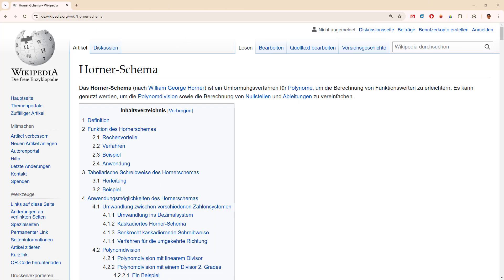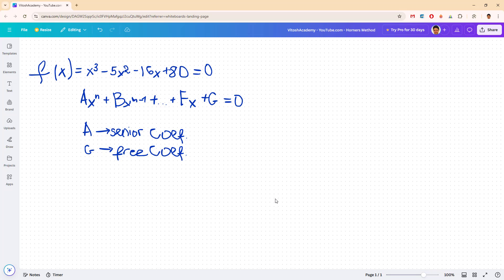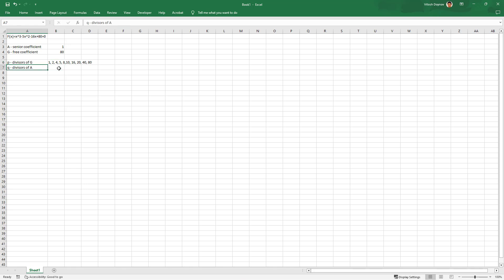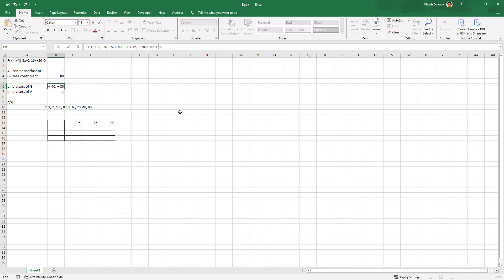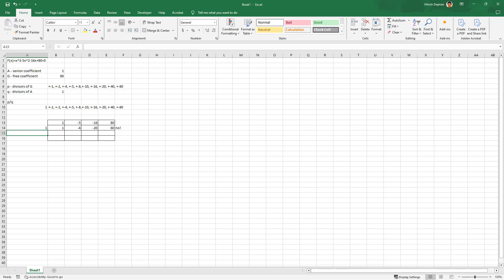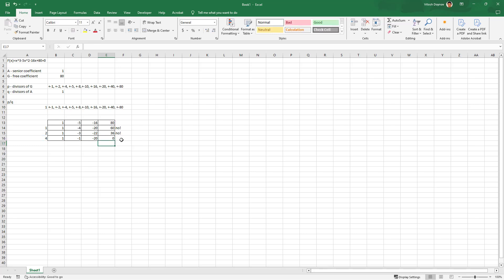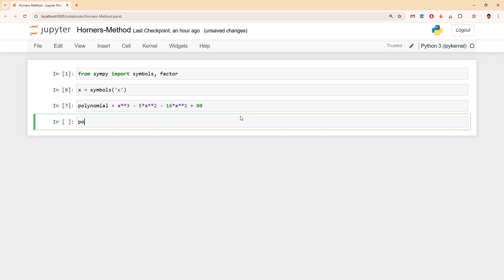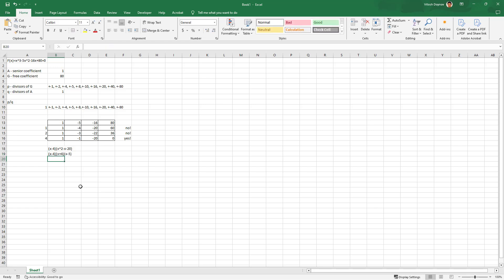Horner's Method: Simplifying Polynomial Evaluation Made Easy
Hey there! 👋 Welcome to the channel of VitoshAcademy! 🌟

In this video, we dive into Horner's Method, a powerful and efficient way to evaluate and simplify polynomials. Using the polynomial x³ - 5x² - 16x + 80 as our example, we will break it down step-by-step to make it easy to understand.

💡 What You'll Learn:
✦ What Horner's Method is and why it's useful.
✦ How to use Horner’s Method to evaluate polynomials quickly and accurately.
✦ Solving the polynomial step-by-step in Excel.
✦ Implementing Horner's Method in Python for quick computation.

📊 Excel Demonstration:
Learn how to set up the calculations in Excel to evaluate the polynomial interactively, making it easy to follow and understand.

💻 Python Coding:
We’ll show you how to write a simple Python script to automate Horner's Method, perfect for programmers and math enthusiasts.

🧠 Topics Covered:
✦ Polynomial evaluation and synthetic division.
✦ Finding roots and understanding polynomial behavior.
✦ Comparing manual, Excel, and Python methods.

Whether you're a student, teacher, or just a math enthusiast, this video is for you! 🎉